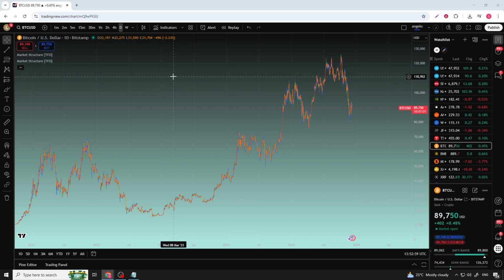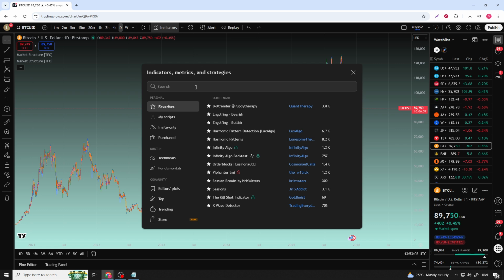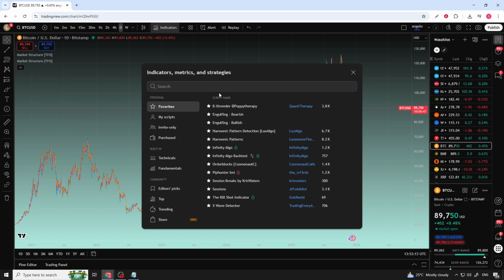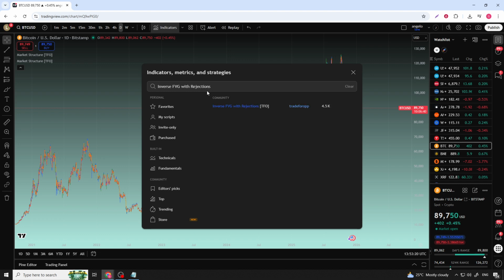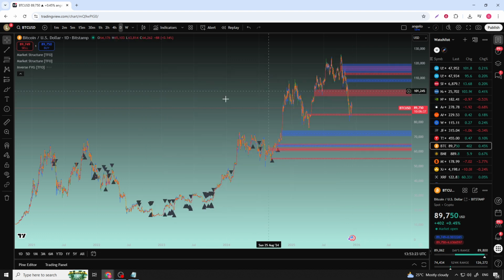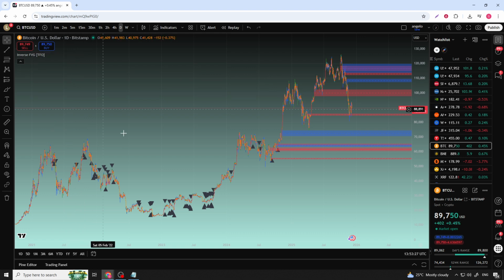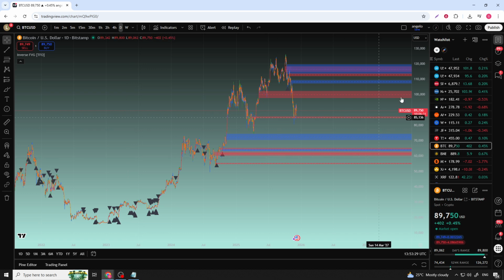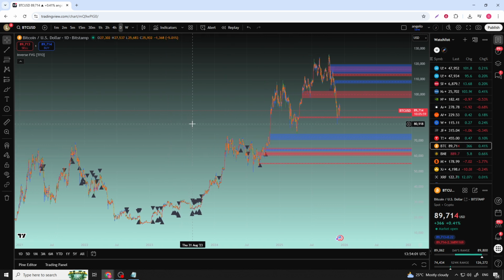How To Add Inverse FVG with Rejections In Tradingview Pro (Quick And Easy Guide)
Improve your Smart Money Concepts trading with this step-by-step guide on How To Add Inverse FVG with Rejections in TradingView Pro. Learn how to spot inverse fair value gaps, understand rejection zones, and identify high-probability reversal points with precision.
This tutorial helps you recognize imbalance flips, refine your trade entries, and use rejection signals for stronger confluence. Perfect for traders wanting more accurate bias and cleaner setups.

🔧 What You’ll Learn:
• How to add Inverse FVG with Rejections in TradingView Pro
• How inverse fair value gaps form and why they matter
• How rejection signals strengthen trade confirmation